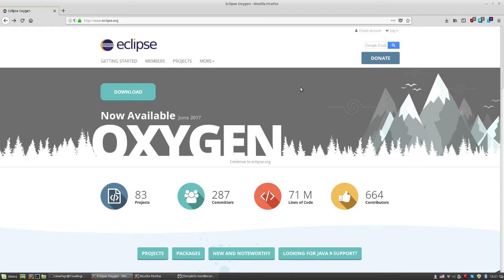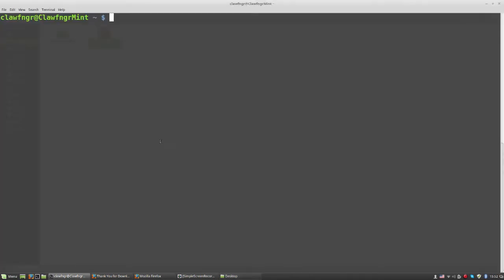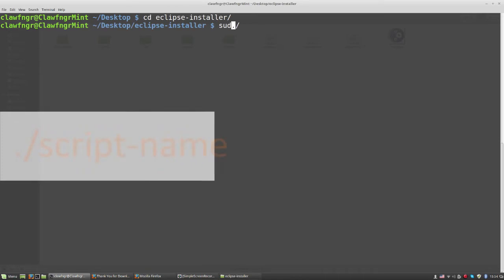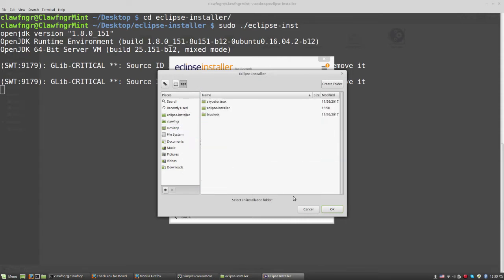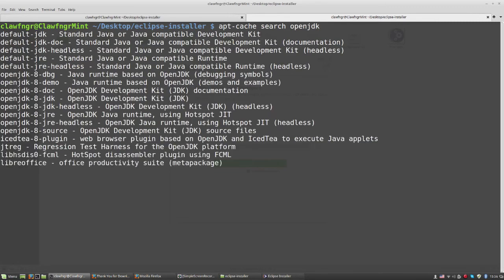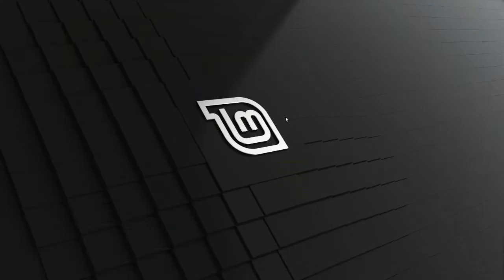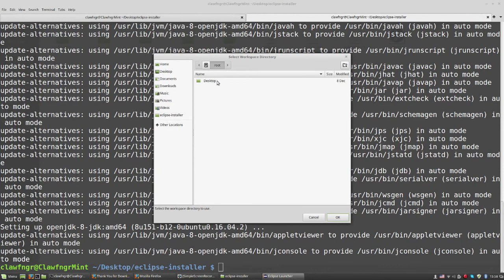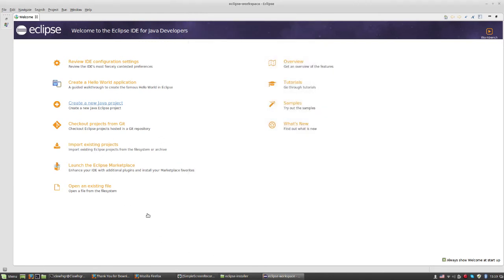How to install Eclipse on Linux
Installing the Eclipse IDE on Linux Mint 18

If you’ve ever had to do anything with Java, you’ve most probably heard of the Eclipse IDE. If not, consider it your free and open-source one-stop shop for Java development. However, it’s not just that – via its thousands of plugins and modules you can develop in just about any popular language on it and so much more. Considering all that, there is a pretty big chance that you will want to install and use it so let’s take a look at how to do just that.

With previous versions, installing Eclipse included creating and modifying desktop files, moving things around and generally a lot of steps you could get wrong. With Eclipse Oxygen, however, you will find that to be in the past since we now have access to a nifty installer that walks you through the process.